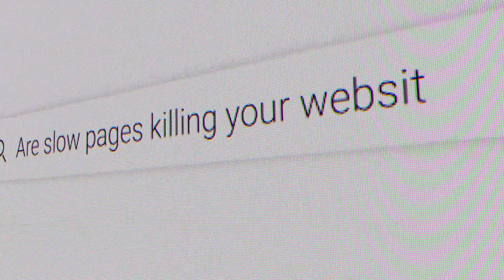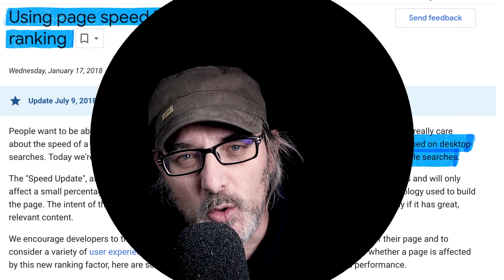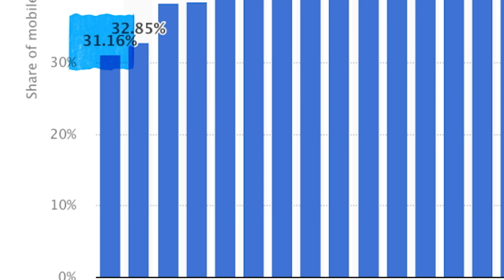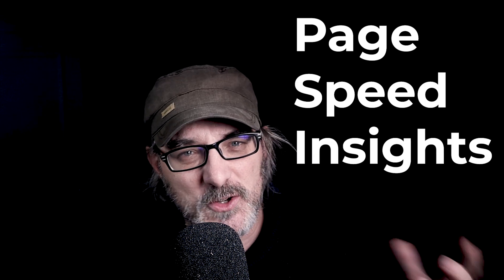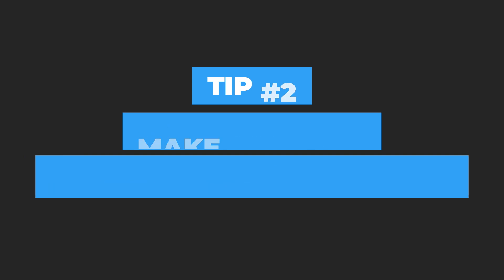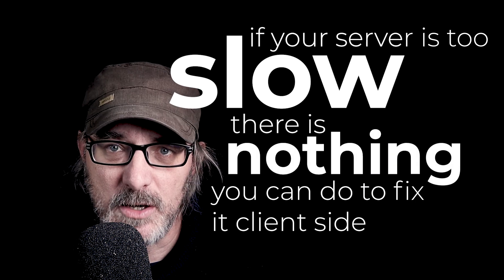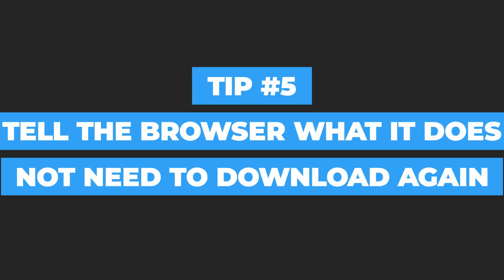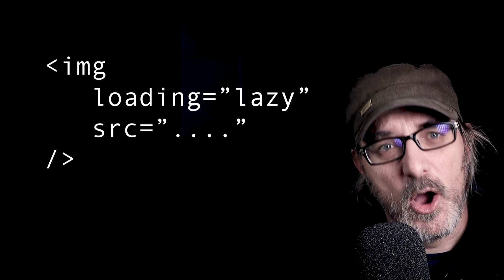How To Code Faster Webpages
Resizing and reformatting images via a Cloudfront CDN:

We’re going to explore the 9 rules of optimizing page speed, and by the end, I hope to have communicated three things:
* how to diagnose the problem,
* how we can to solve it.
* But first, before all that, why should we care?

Your website’s speed impacts both how much money it makes, and how much it costs. Page speed directly impacts traffic, bounce rate, user experience and conversion rate.  Any goal you might have for your webpage is directly linked to those factors. Let’s take a look at that.